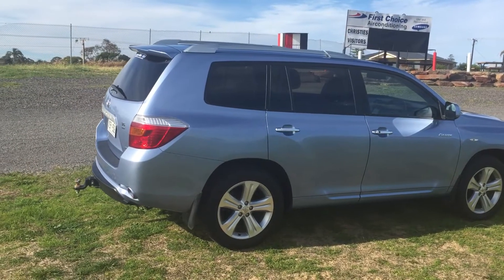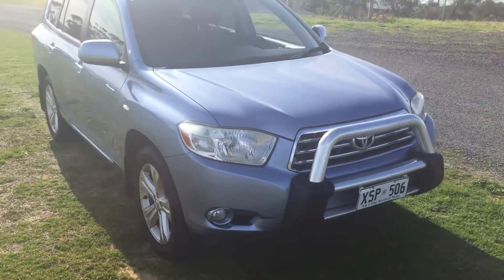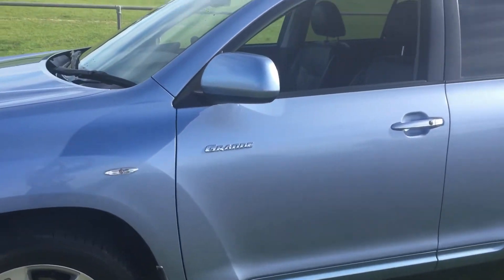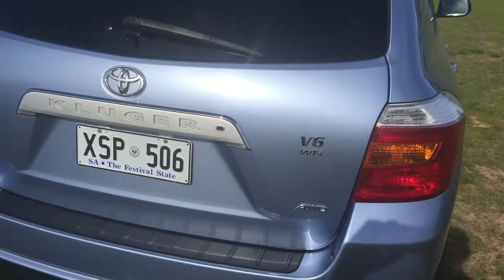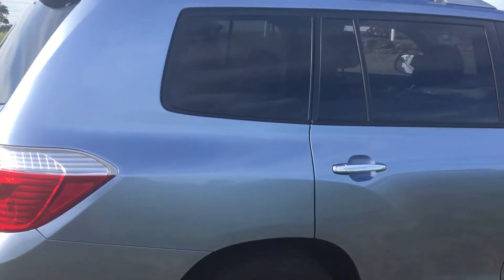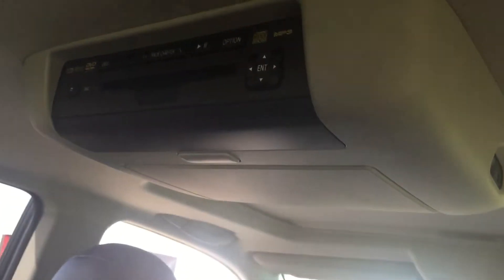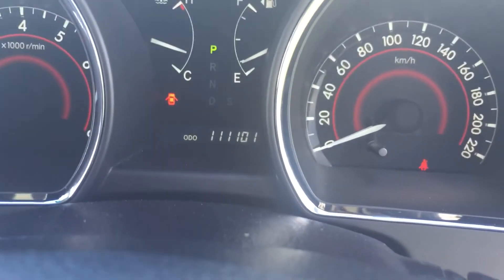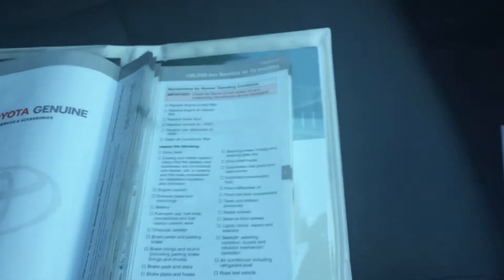Jane Kluger Grande